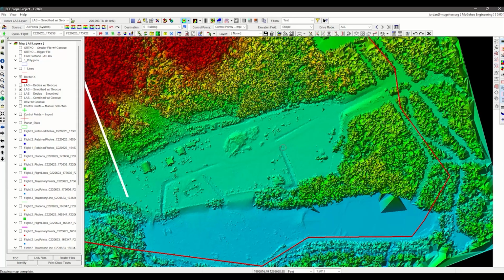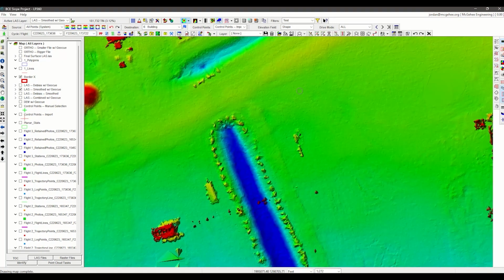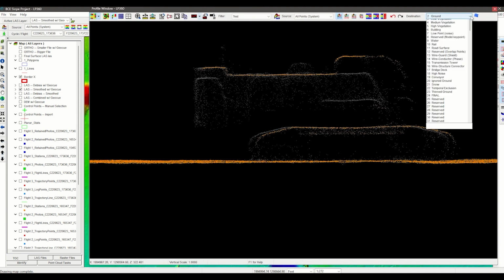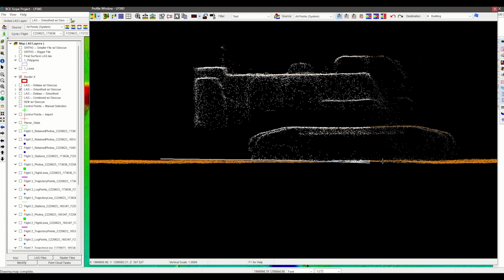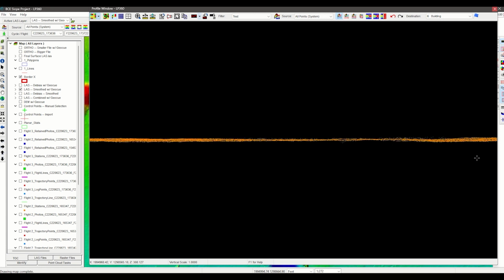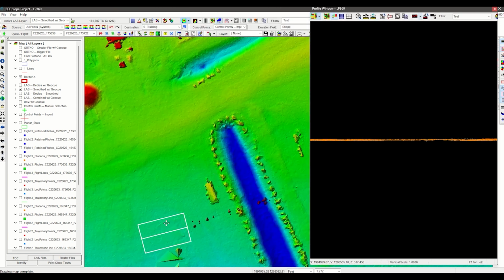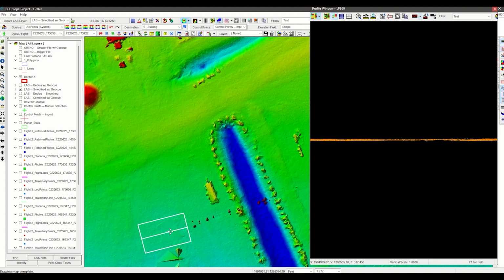LP360 Users Club Jordan McGehee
Join us for the LP360 Users Club to celebrate your projects and insights! By participating in "The LP360 Users Club," you can have the opportunity to highlight your achievements and expertise within the geospatial community.

In this first edition, featuring Jordan McGehee from McGehee Engineering, he demonstrates the advantages of using LP360 for ground classification and sharing expert tips and tricks for seamless data processing.